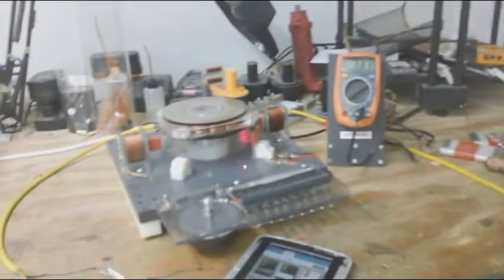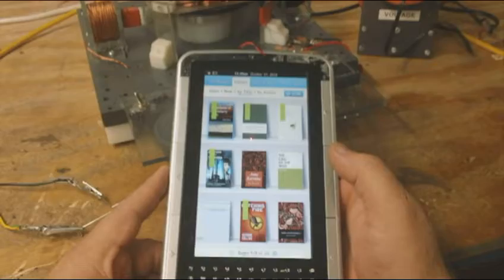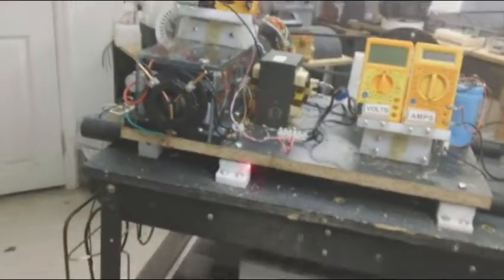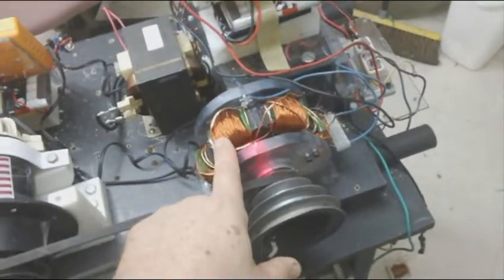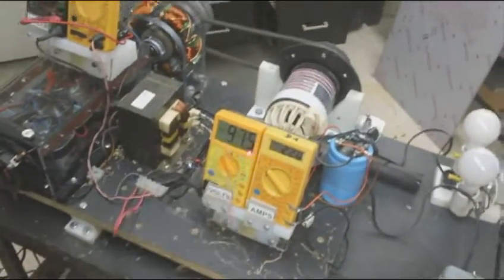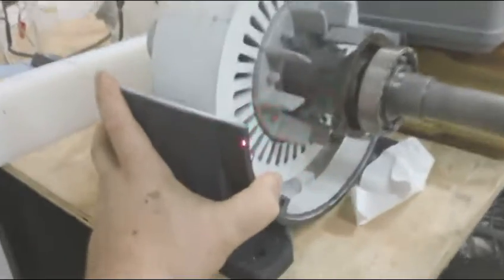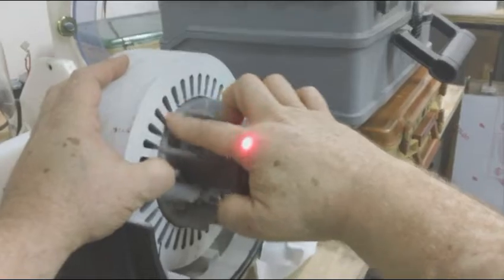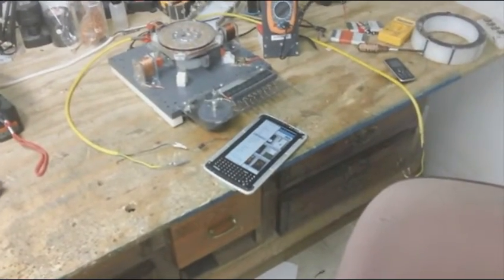Project updates for Pulsemotor,QEG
Projects update information on Pulse Motor north south,QEG and charging Lithium polymer battery in a operating  Adobe Reader pad